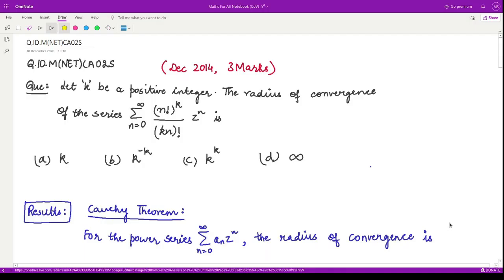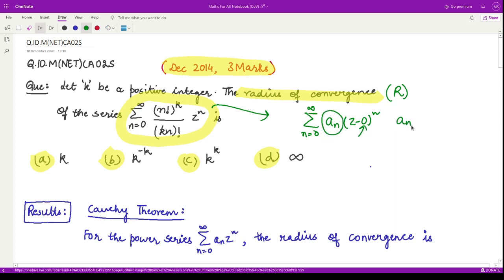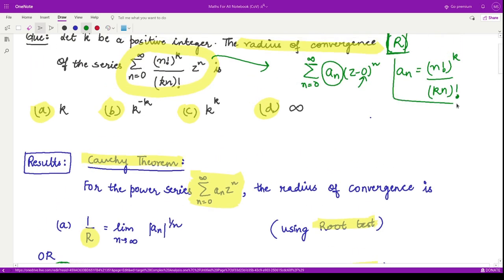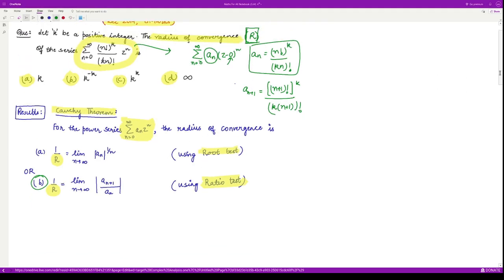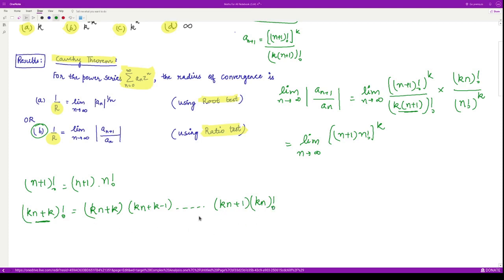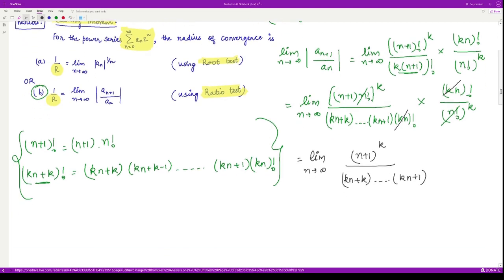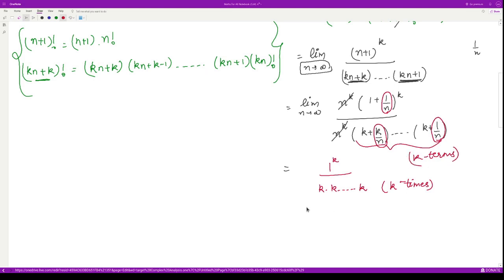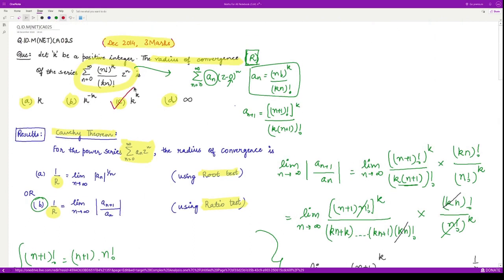(Q.ID.M(NET)CA02S) Previous Year's Question on Complex Analysis, CSIR UGC NET, Dec 2014.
This series consists of the solutions to the previous year's questions that appeared in the CSIR-UGC NET exam.

Happy learning!